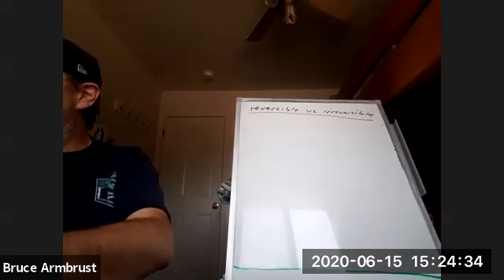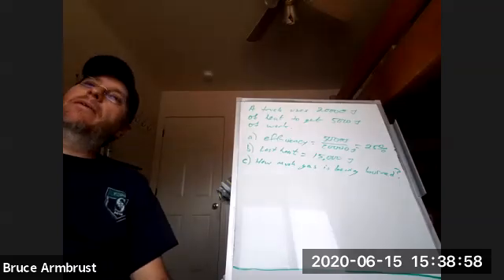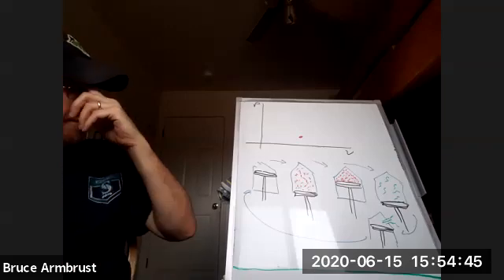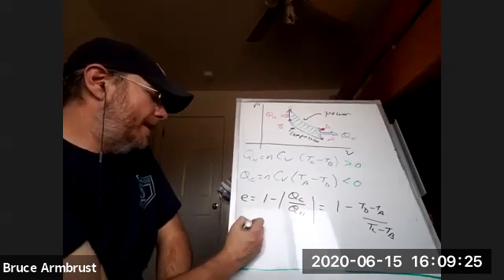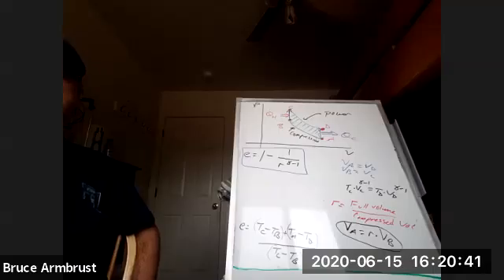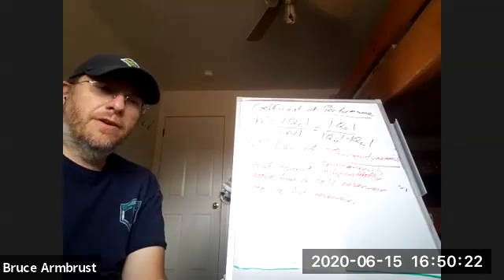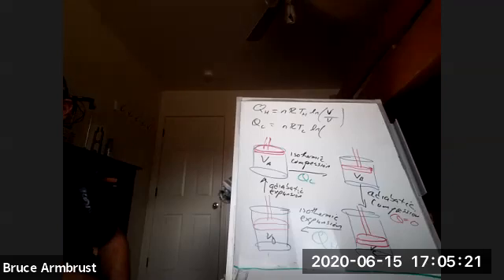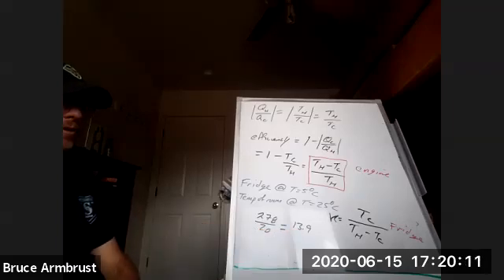Phy108, Monday, June 15, 2020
Topics include heat engines, refrigerators, Carnot cycle, 2nd Law of Thermodynamics.